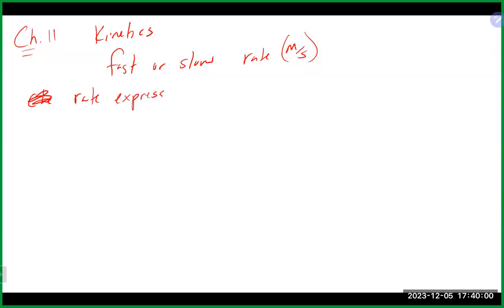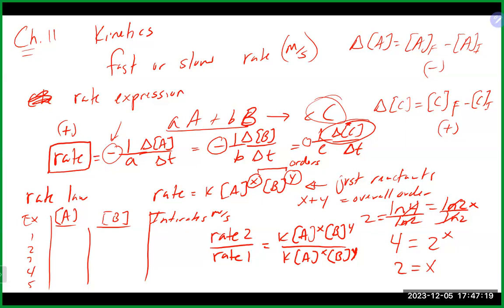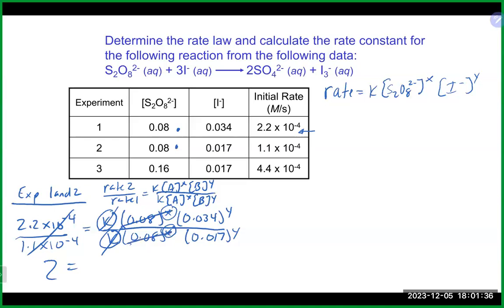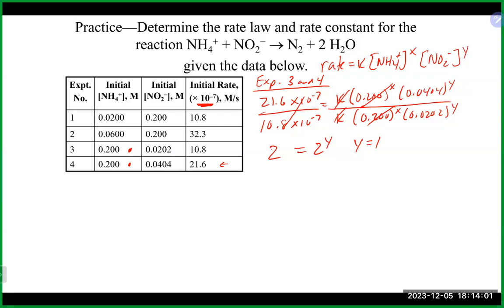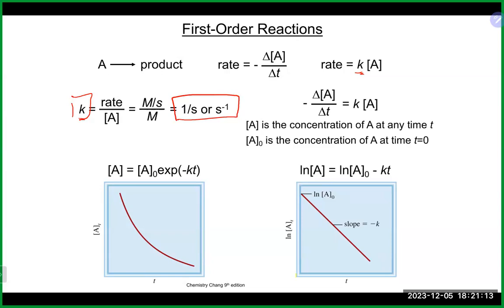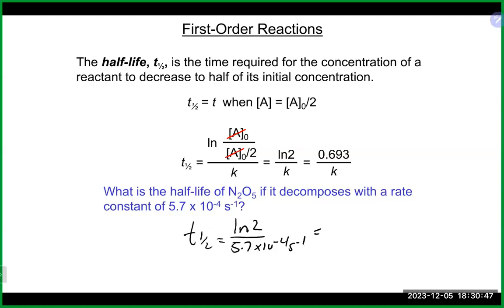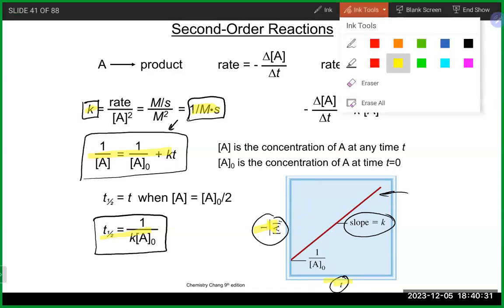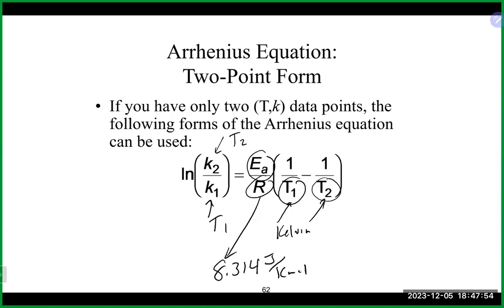Chem 200A Lecture 12/5/23 (Ch 11)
We lectured on Ch 11 (kinetics, rate law, 1st order, second order, zero order, Temperature and rate)